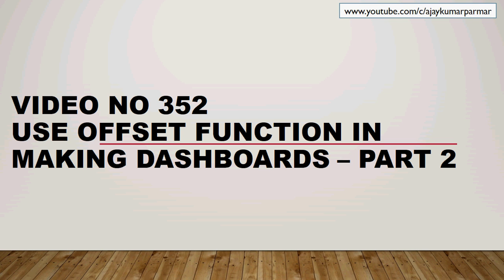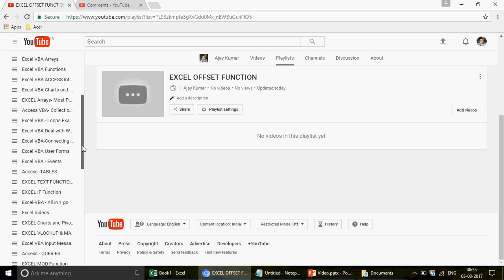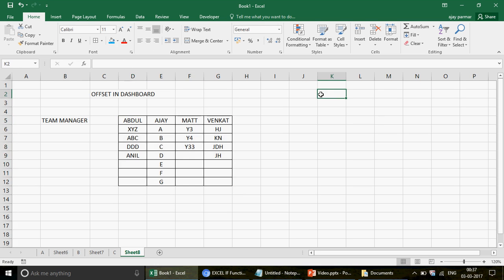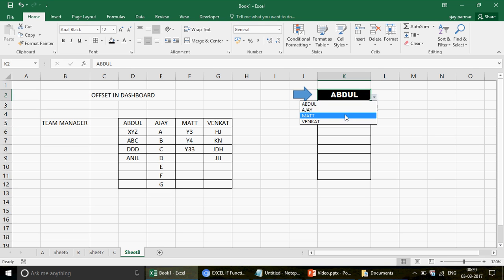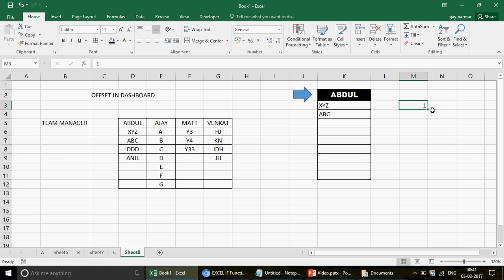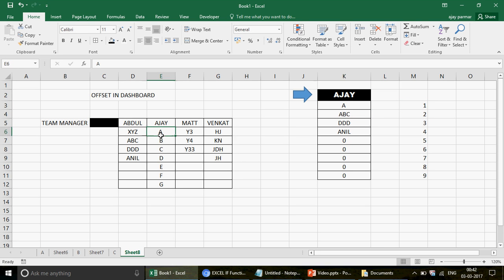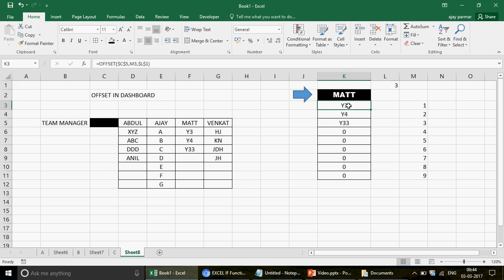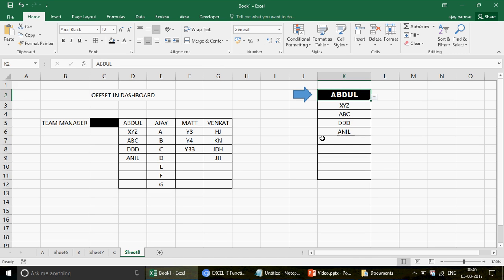Learn Excel - Video 352 - Summary reports - Use of OFFSET - Part2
In this video. we are exploring one of the options used in to make offset function.We are creating a technique quite favorable in MIS world to populate the team manger's associate names.